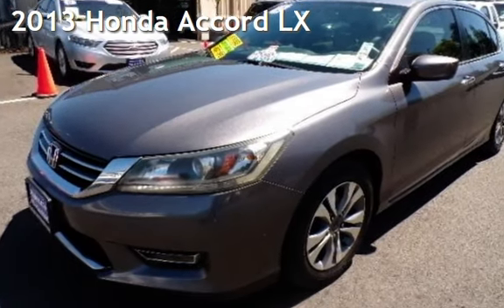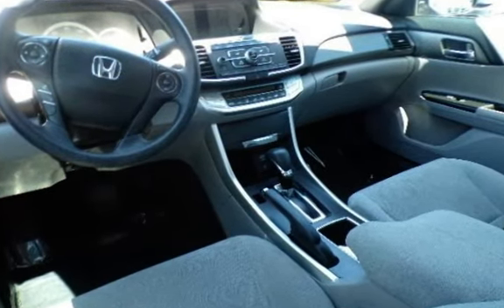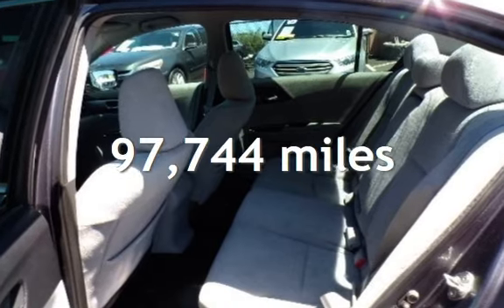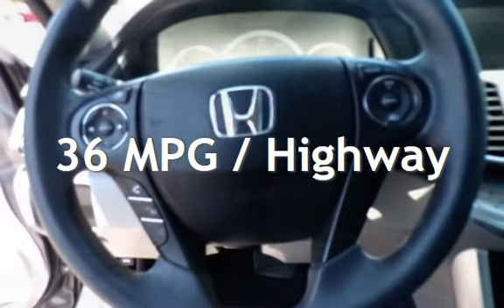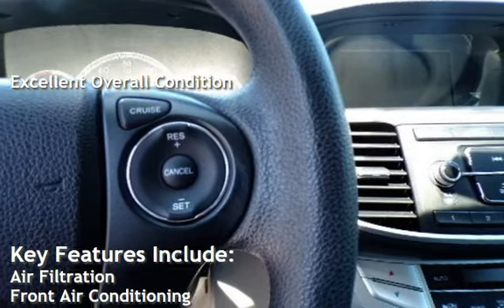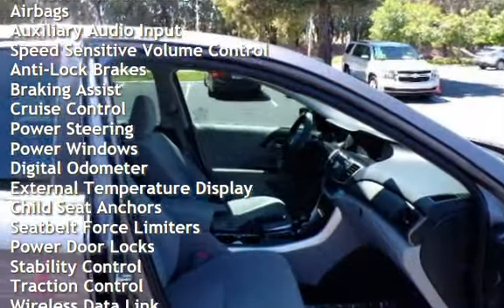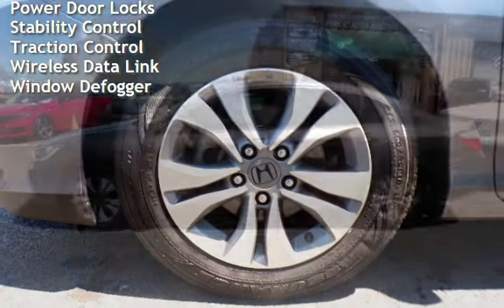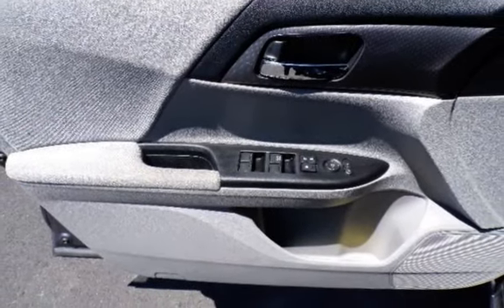2013 Honda Accord LX for sale in PITTSBURG, CA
Hablamos Espanol!